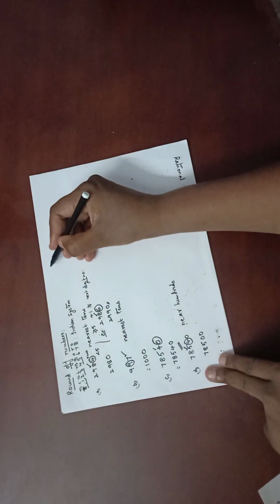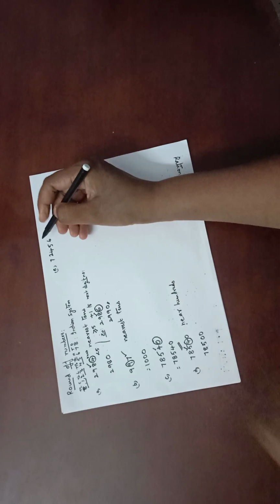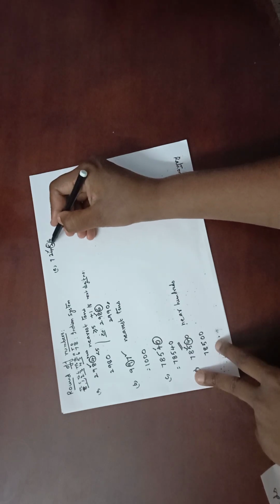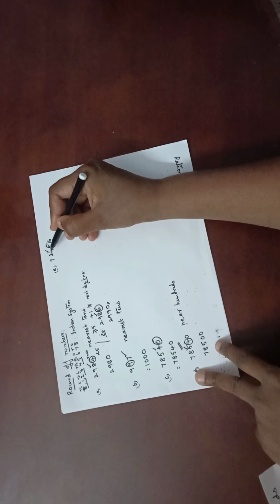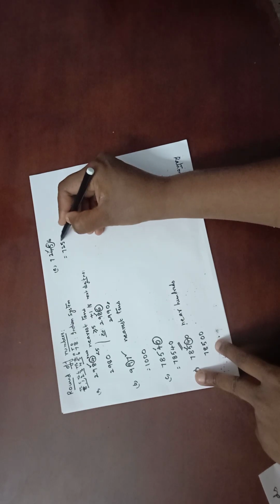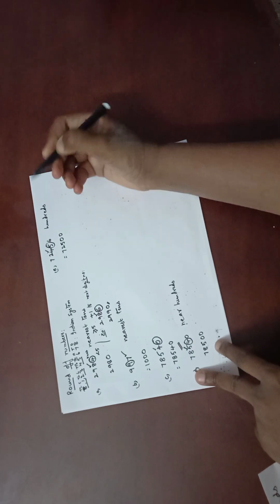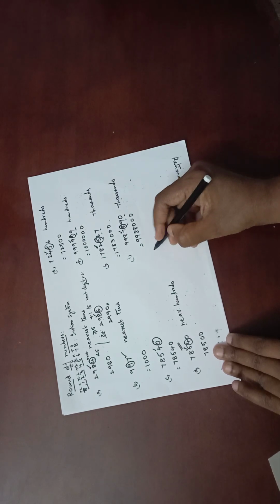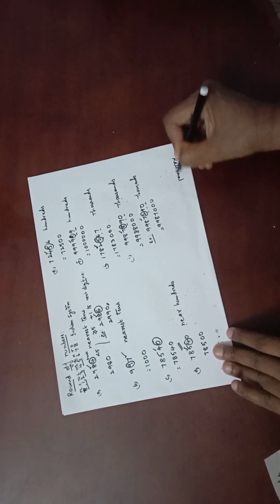Round Off Numbers/lesson 1 decimal places/ IGCSE, CBSE, SSC maths by Padma mam 13-03-2023